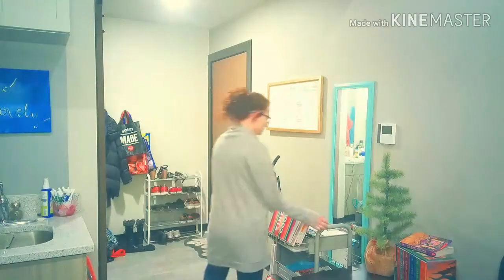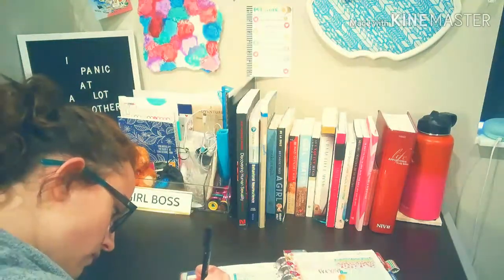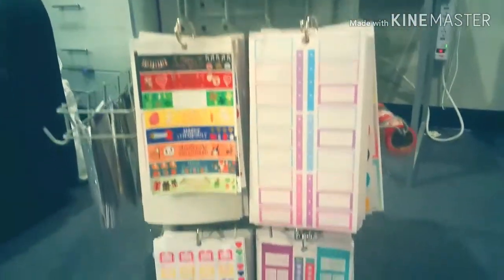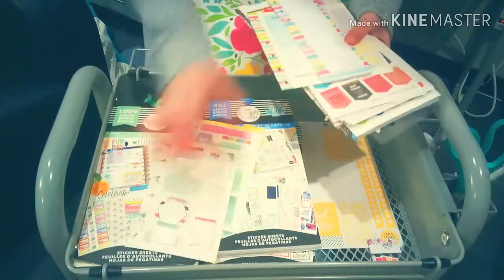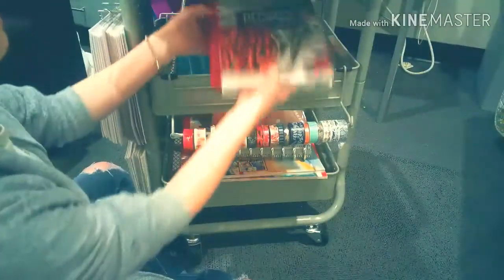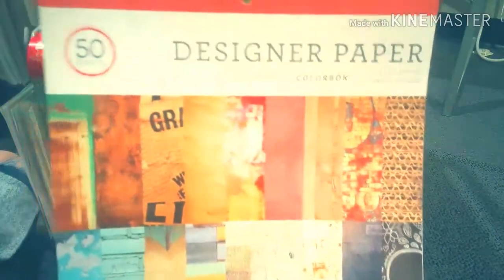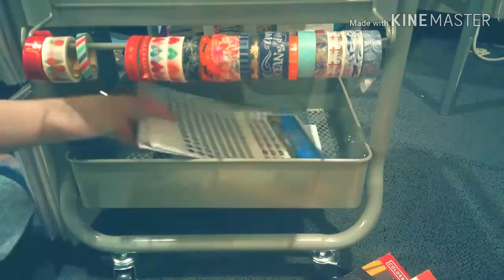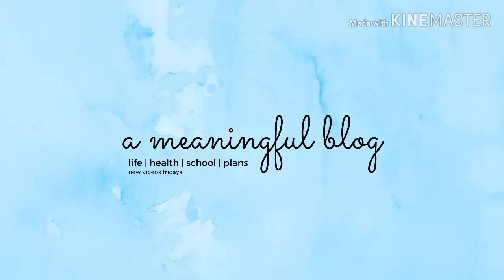Gramercy by Recollections Cart Tour | A Meaningful Blog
Happy Friday, Lovelies!

AHHHH!!!  My grandma bought me this Gramercy cart by Recollections for Christmas.  It took me almost a MONTH, but I finally got it all put together.

Stay lovely and have a meaningful day!